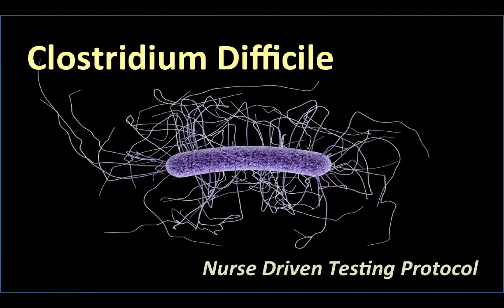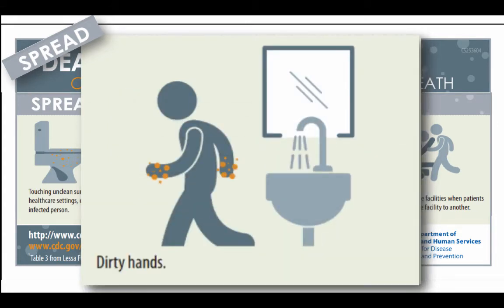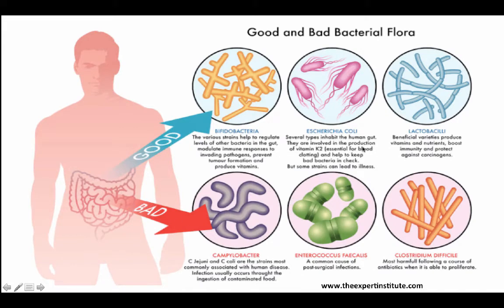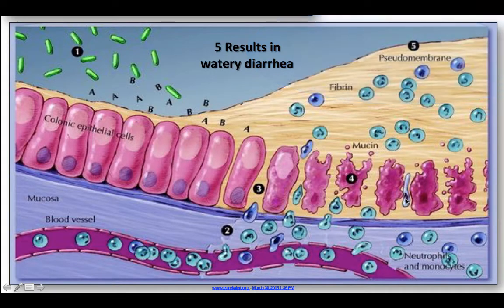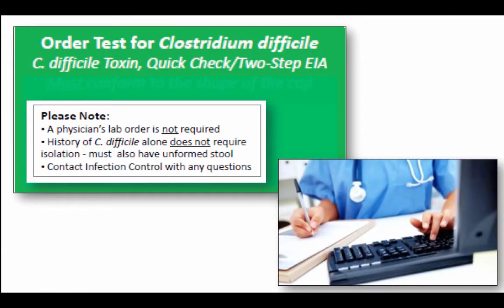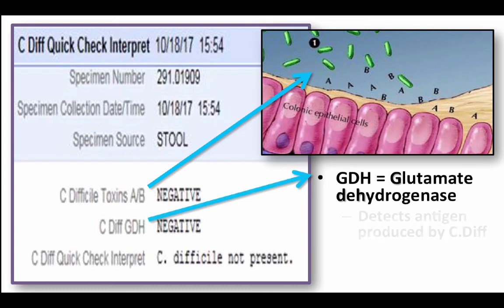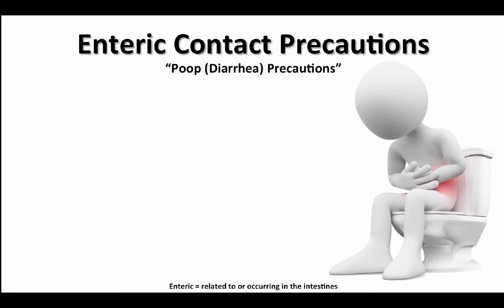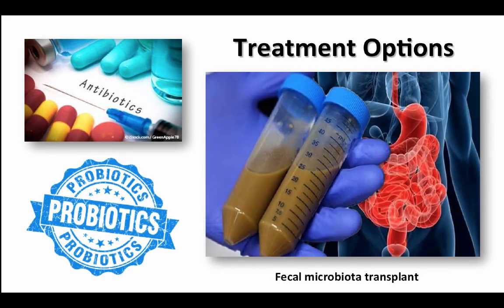C Diff Nurse-Driven Testing Protocol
A review of c-diff infections.